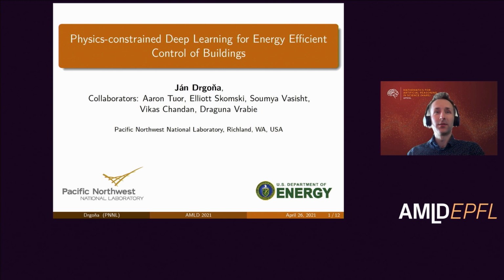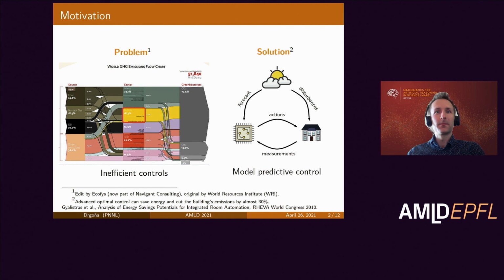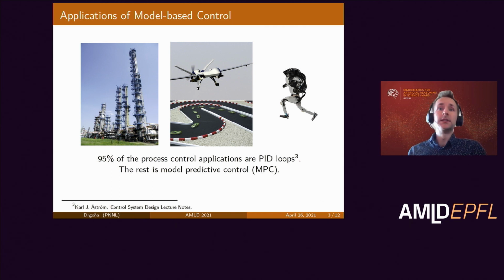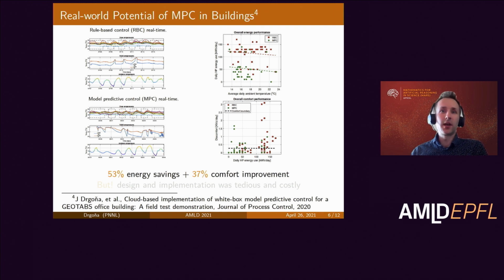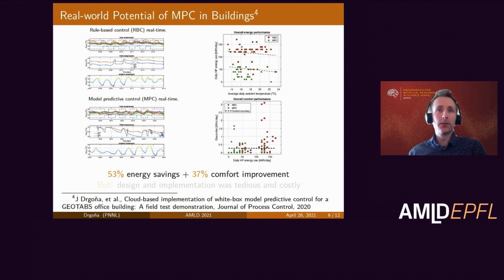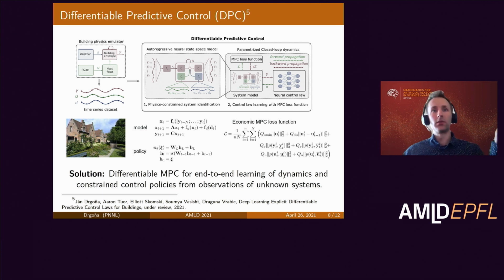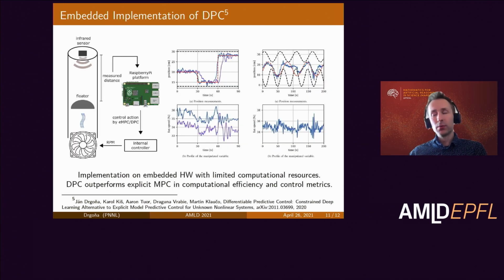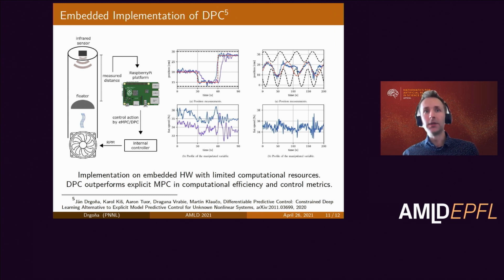Physics-constrained DL for energy control of buildings | AI & Sustainable Energy | Jan Drgona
Jan Drgona – Data Scientist, Pacific Northwest National Laboratory